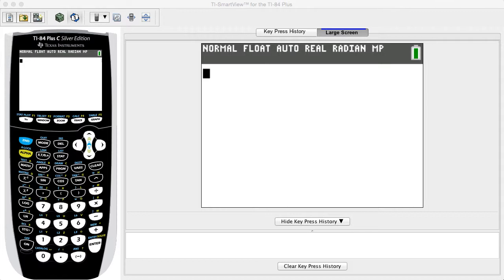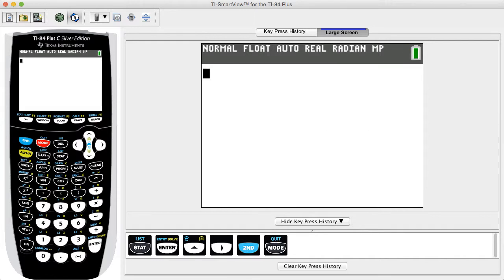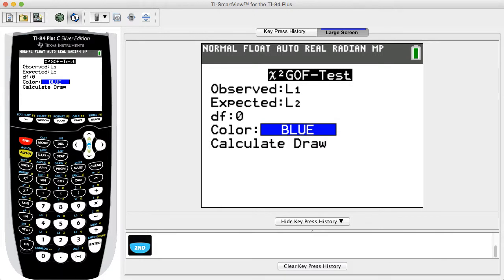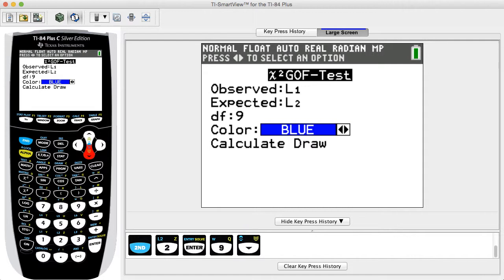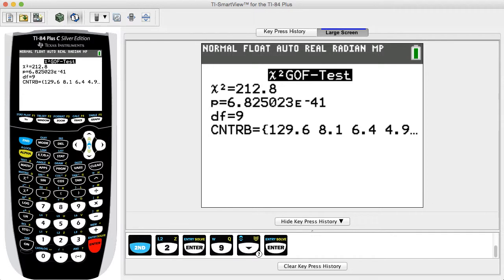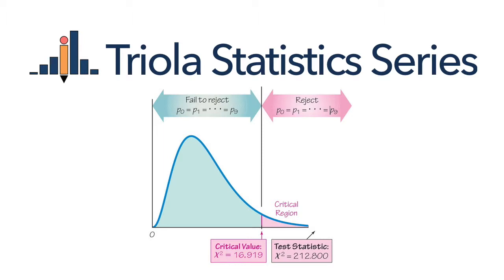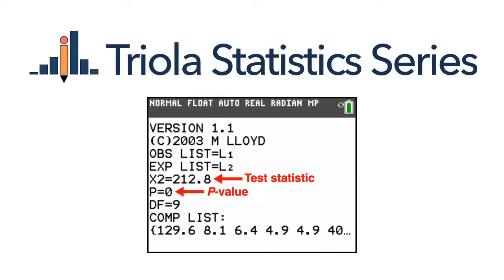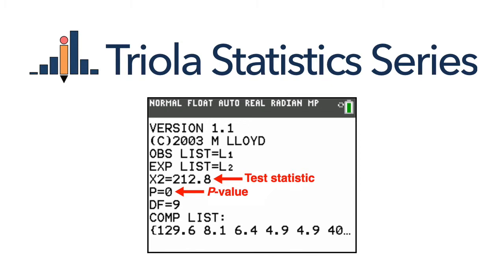TI-83/84 Section 11-2: Using a TI-83/84 Plus Calculator for Testing Goodness of Fit